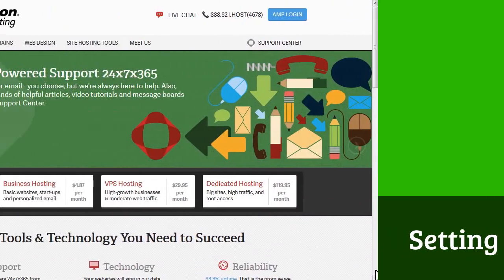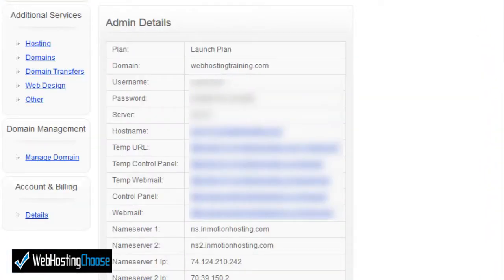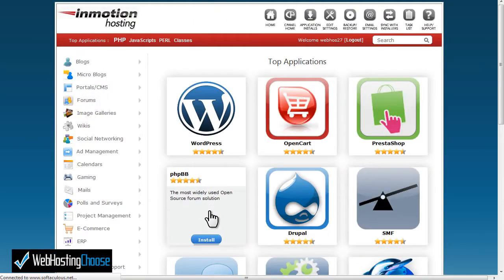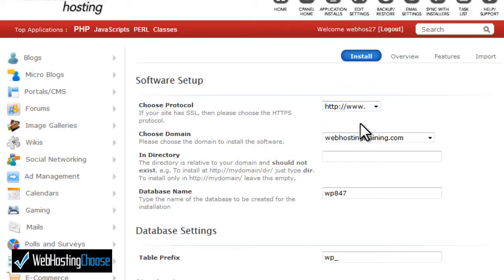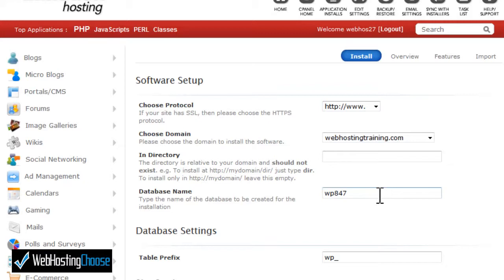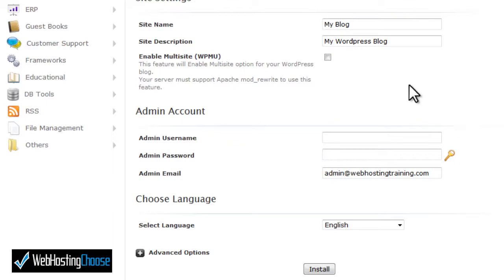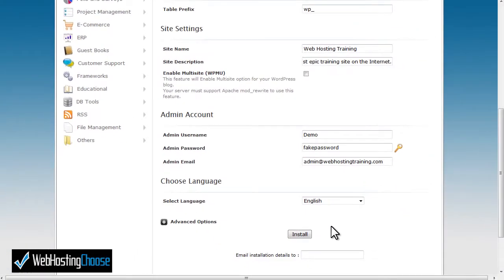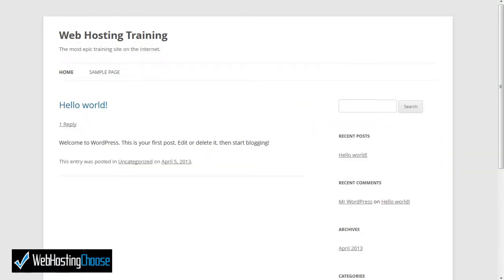Installing and setting up wordpress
This video shows you how to install Wordpress easy and fast on your own domain. It is a few steps only.Enjoy and please comment if you like!